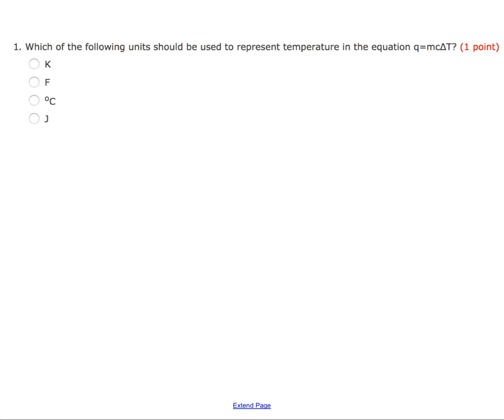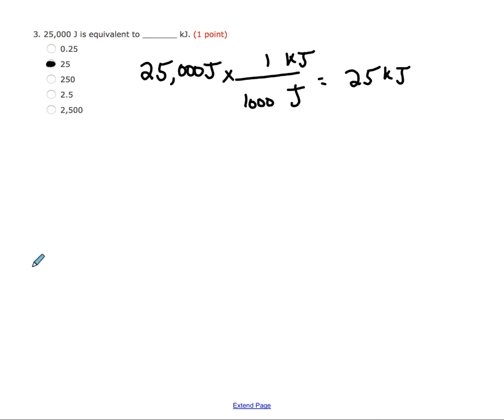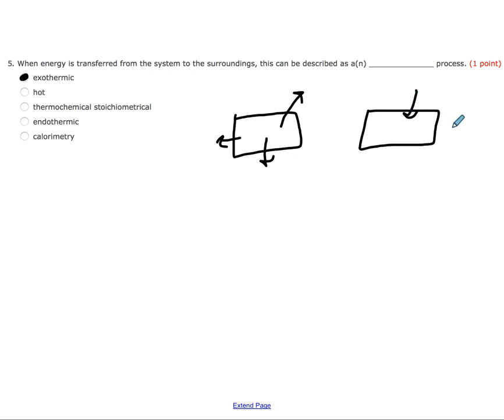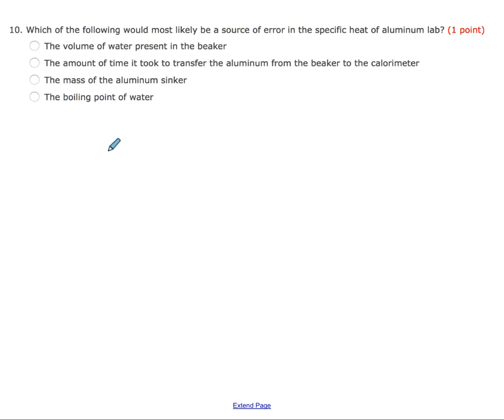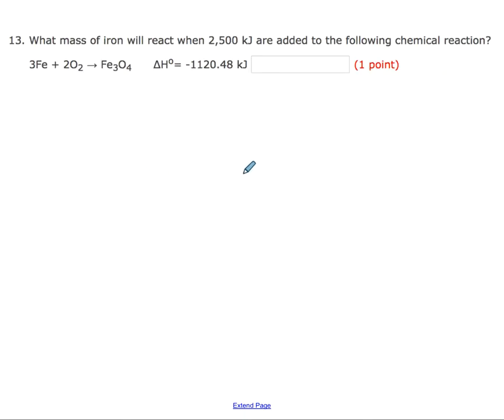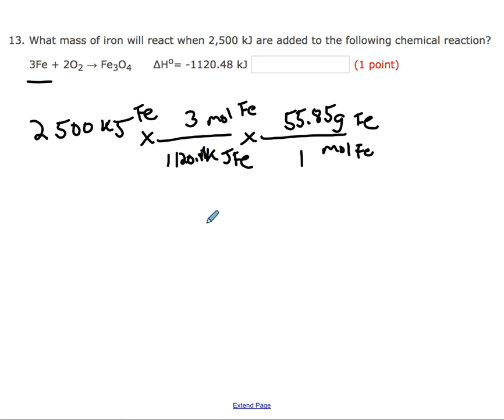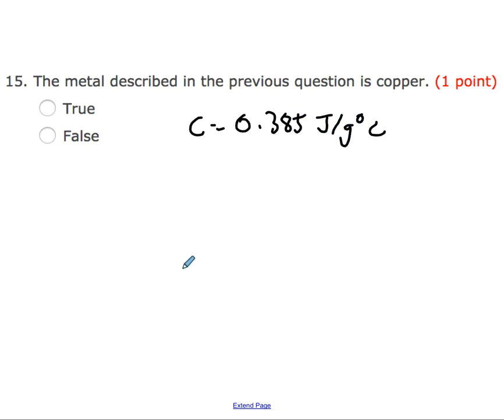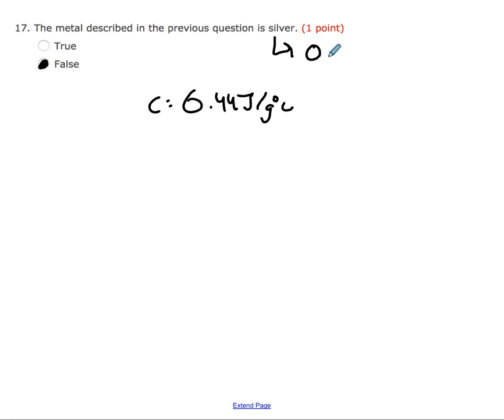Thermochemistry Quiz Review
This review video goes through all of the answers for the practice quiz on Quia.